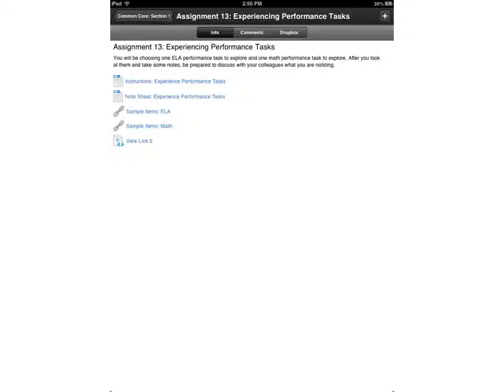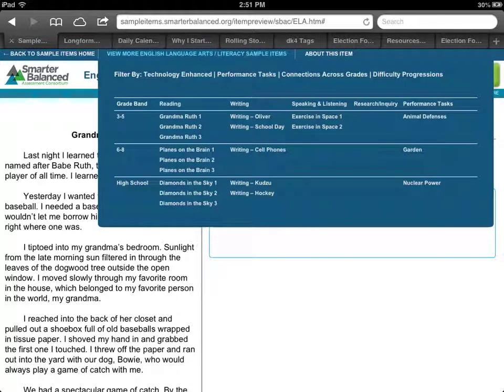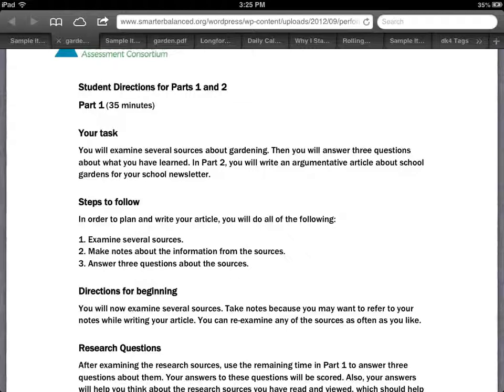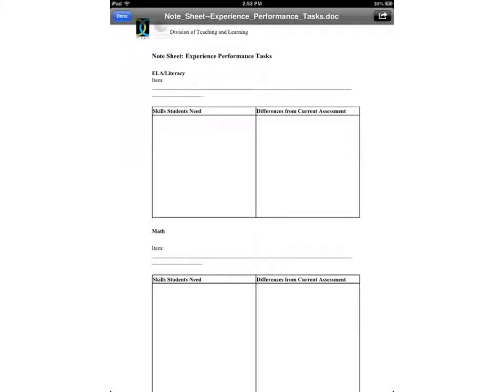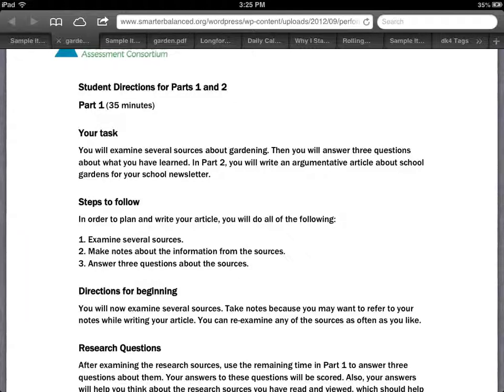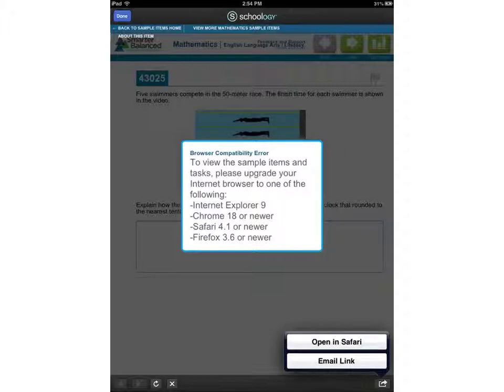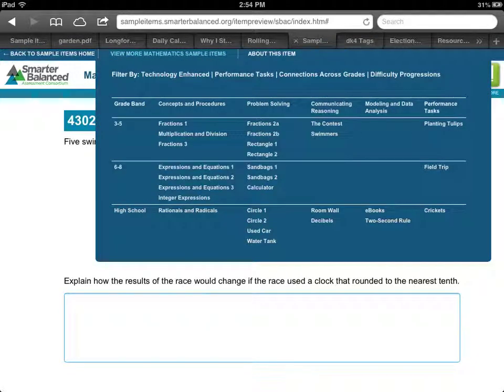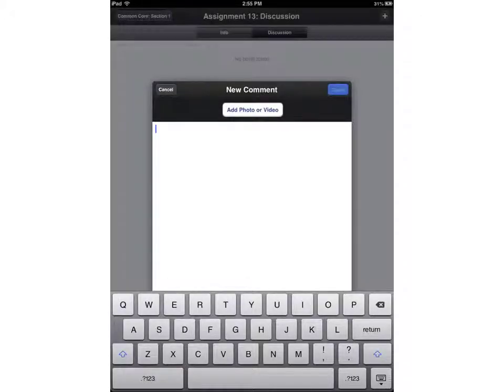iPad Tutorial: Assignment 13, Module 2